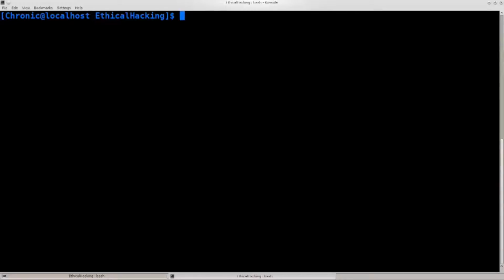2-Prerequisites success.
tips for getting the most out of this course.